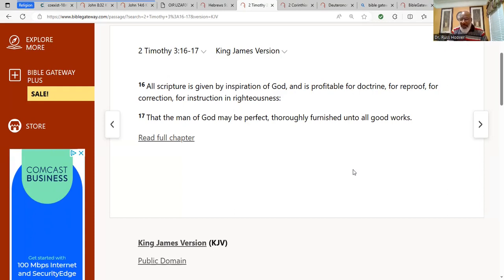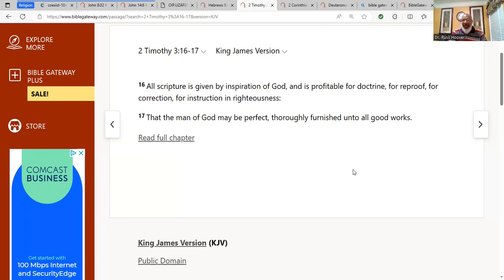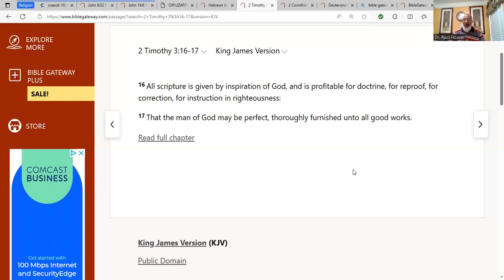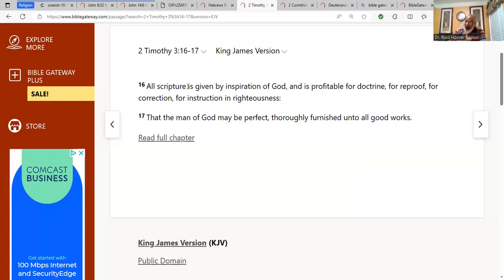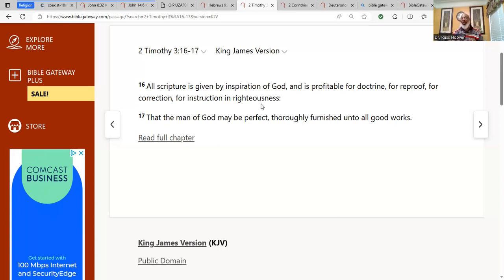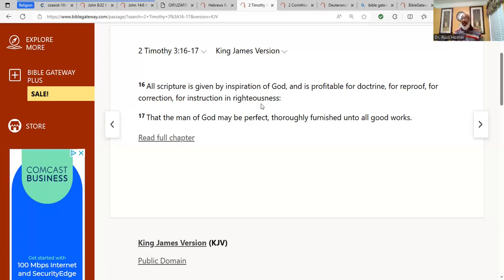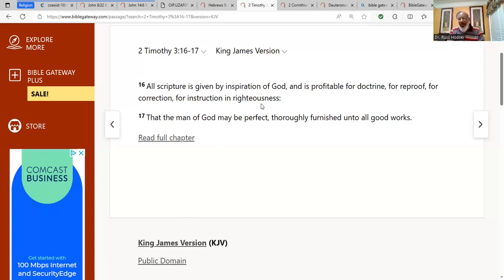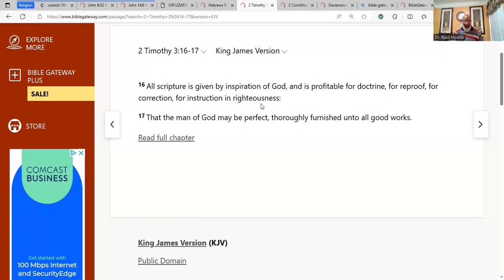PASTORS CLIP: AND YOU SHALL KNOW THE TRUTH short #3 ALL SCRIPTURE IS GIVEN...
I created THE WEEKLY BIBLE STUDY for those wanting to know and understand the Scriptures.  The live Bible study is held each Friday at 7pm EST on Zoom.  Participants can ask questions to gain a deeper insight into each lesson.  Live Zoom members type their questions in the Zoom chat for immediate answers during the Bible study.  Join us on Zoom at the following link:

Password: 888

COME AND JOIN US AS WE EXPLORE THE BIBLE TOGETHER!!!